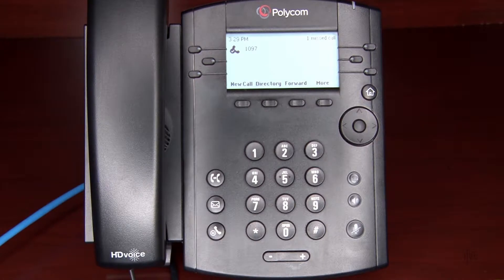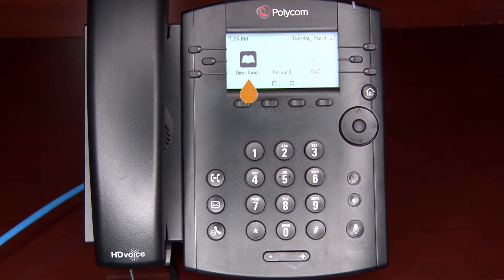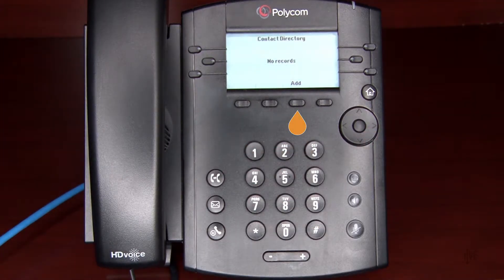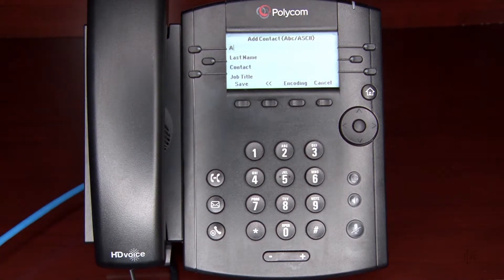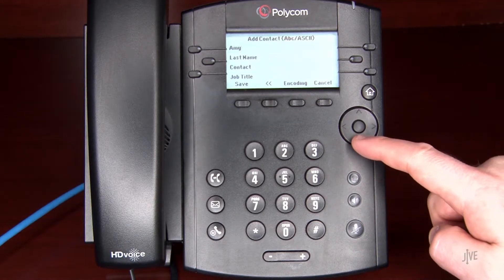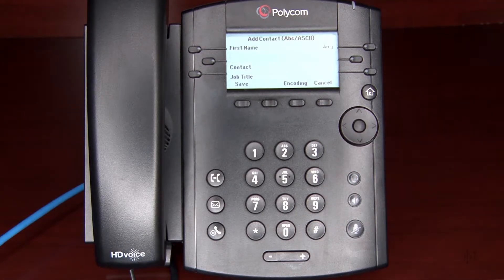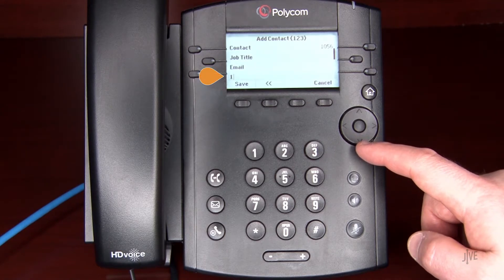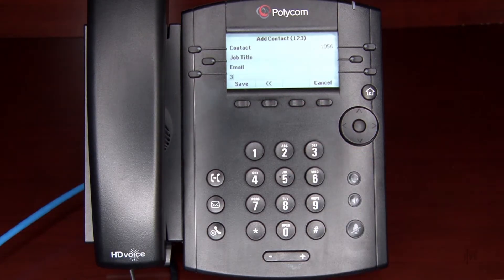Polycom VVX 310: Speed Dial Keys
This video demonstrates how to use the speed dial feature on your Polycom VVX 310 telephone. Speed dial keys allow you to place a call by pressing a reduced number of keys, using additional line keys on your phone. Features like these can be performed with the GoTo desktop and mobile apps. Click the applicable playlist to find out more.